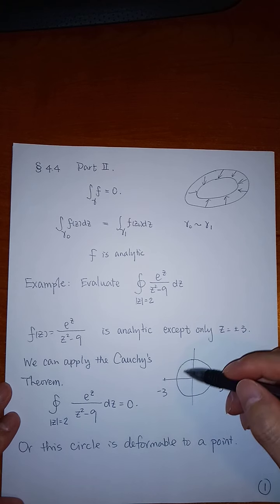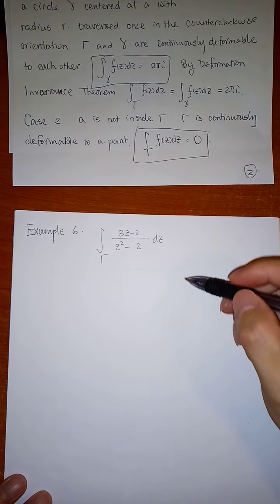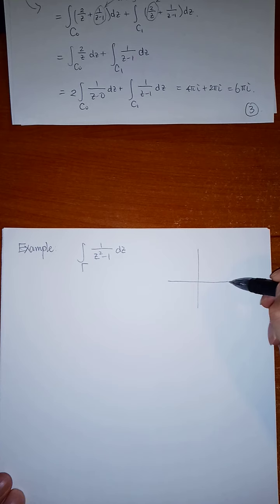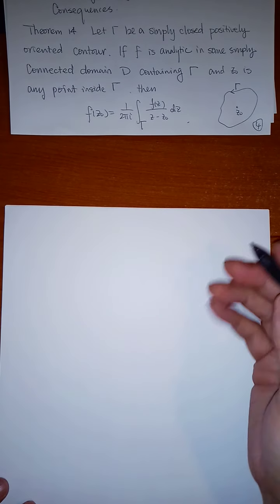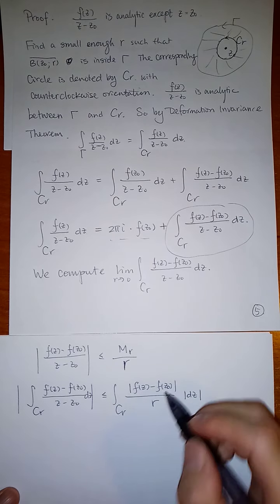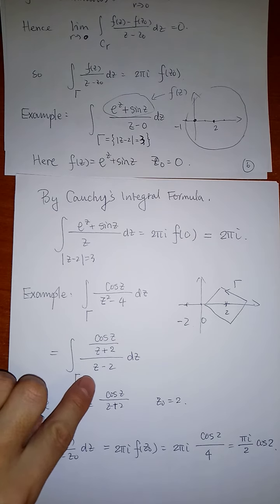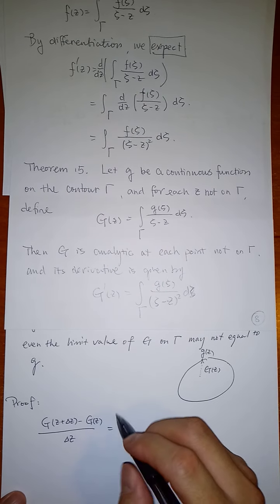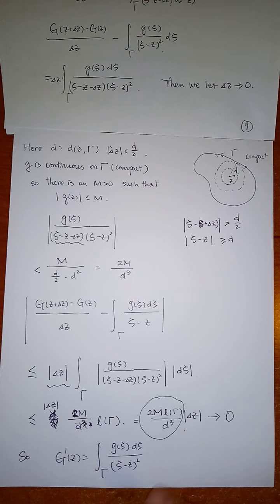2020/04/20 MATE5037 Section 4.4 Part II, 4.5 Part I